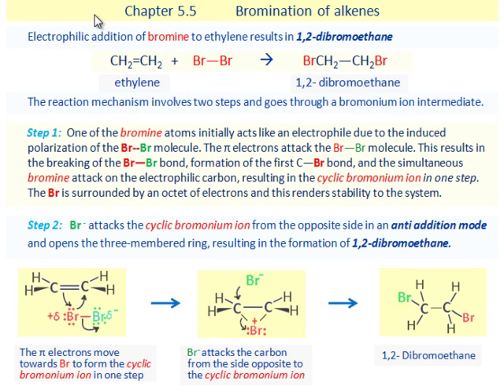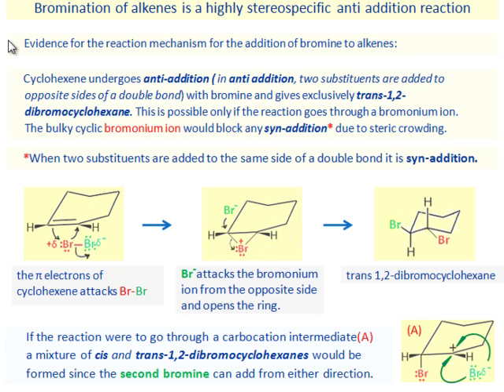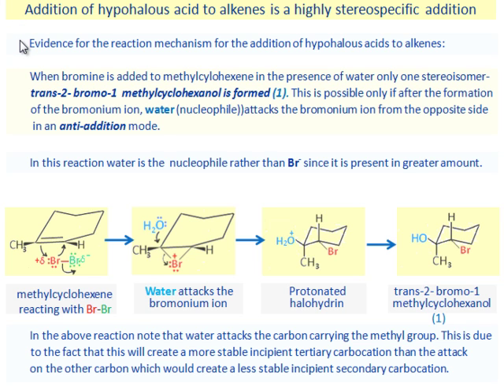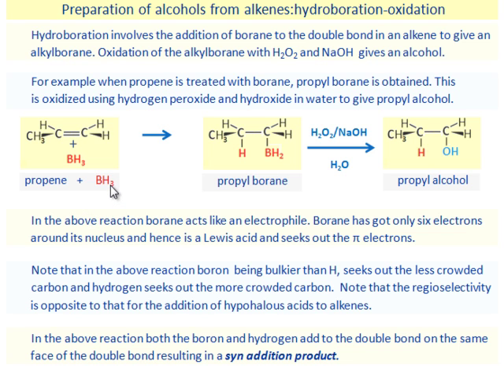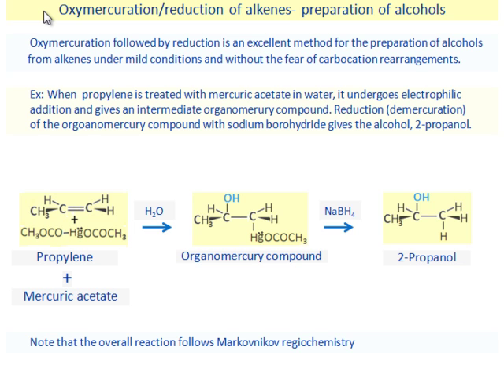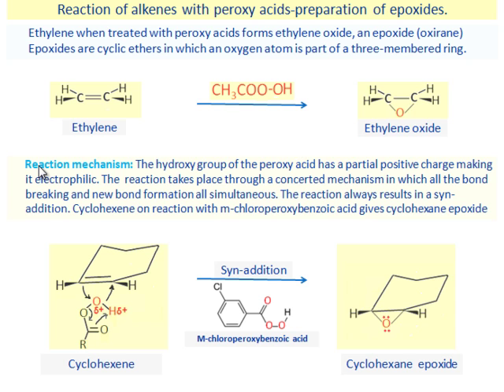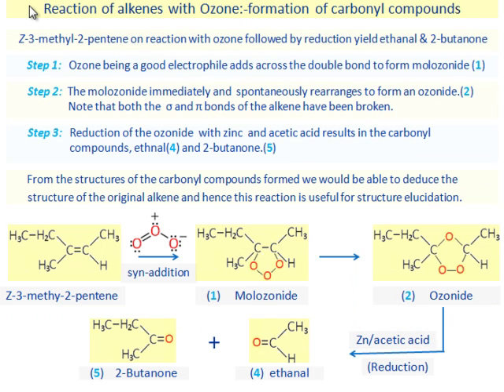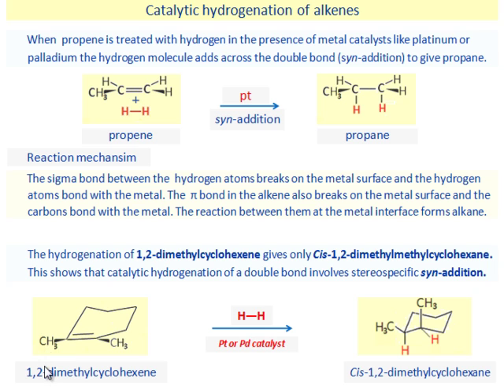REACTIONS OF ALKENES: ADDITION REACTIONS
ADDTION OF HALOGENS TO ALKENES, STEREOCHEMISTRY OF HALOGEN ADDITION, HYDROBORATION-OXIDATION OF ALKENES-PREPARATION OF ALCOHOLS, EPOXIDATION OF ALKENES, OZONOLYSIS OF ALKENES